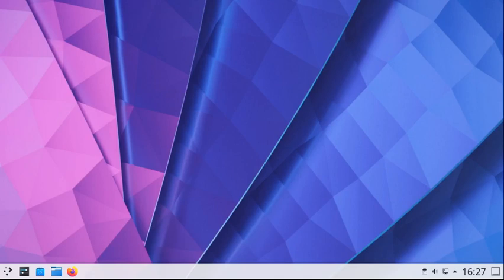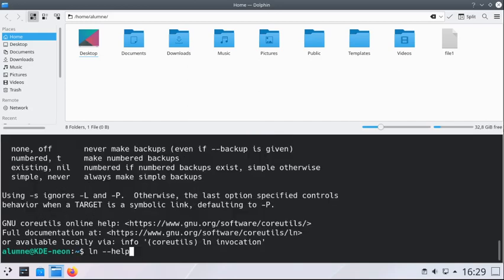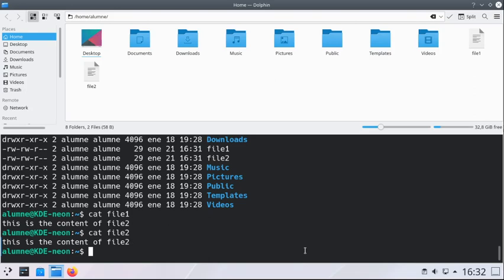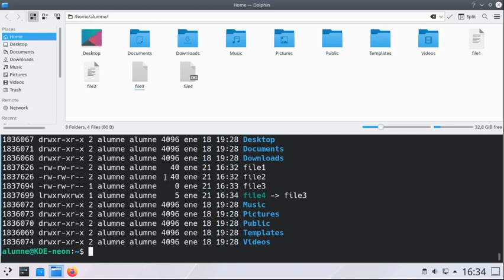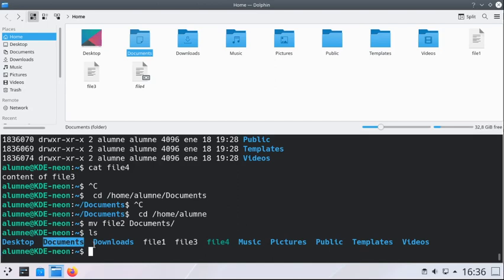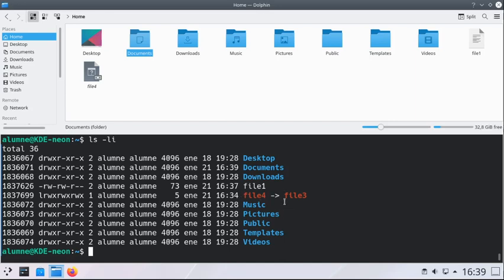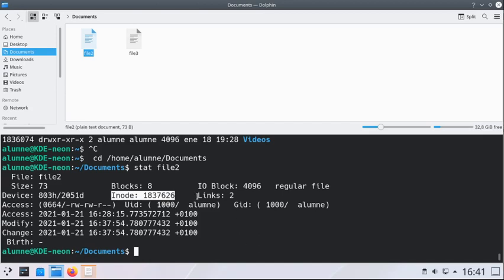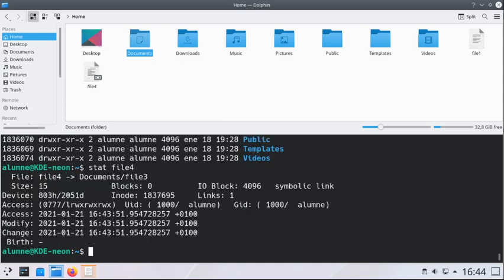Linux Filesystem Links. Soft and Hard Links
Video explaining what are and how to create hard and soft links among other common and interesting commands.